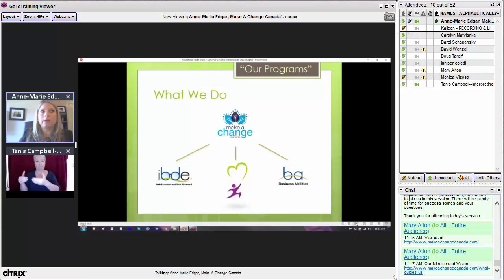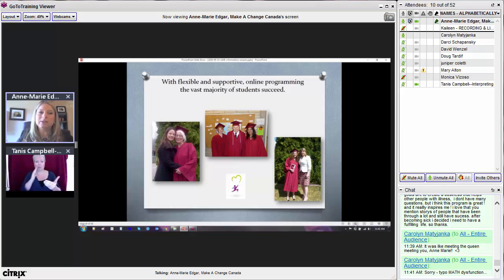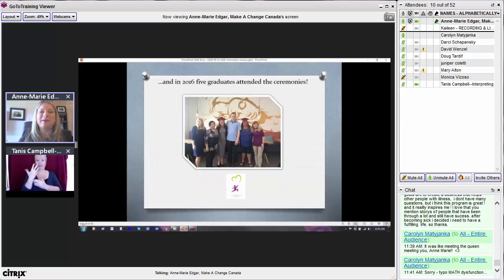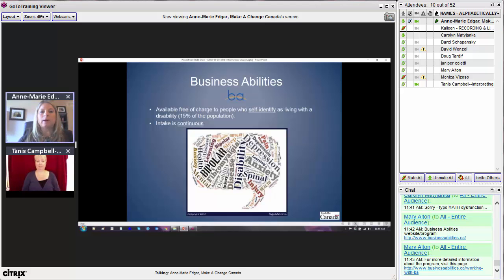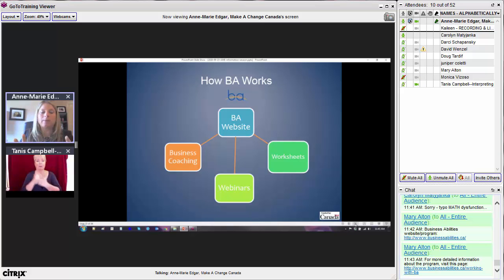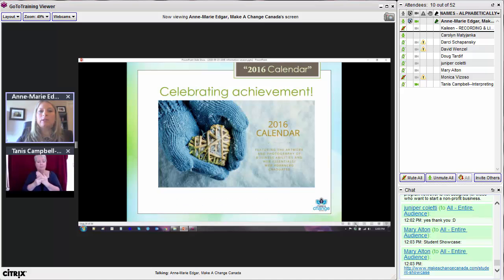Make A Change Canada-Information Session: Online Web Design and Online Business Development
Watch this video to hear about the amazing programs Business Abilities (BA) and IBDE Web Essentials and Web Advanced during our Program Information Session held September 15, 2016. From geographic reach, clientele, to success stories, this webinar is full of fruitful information!